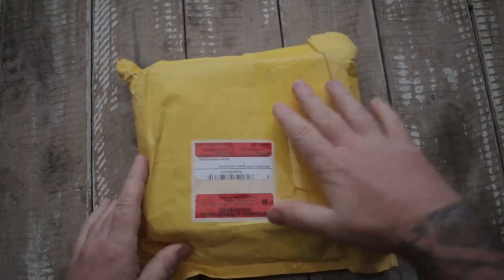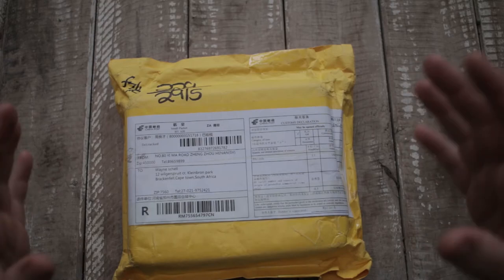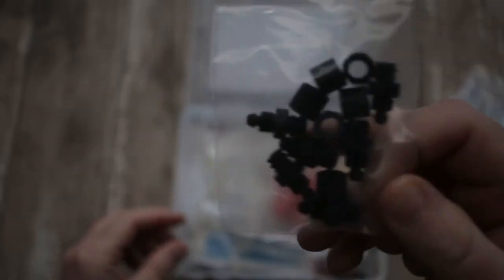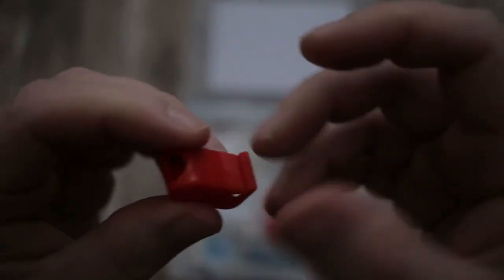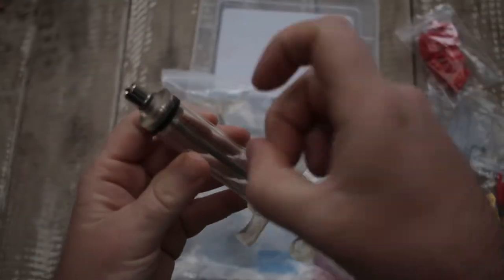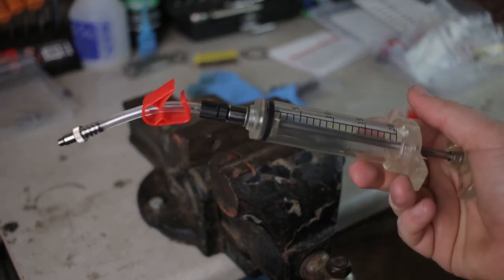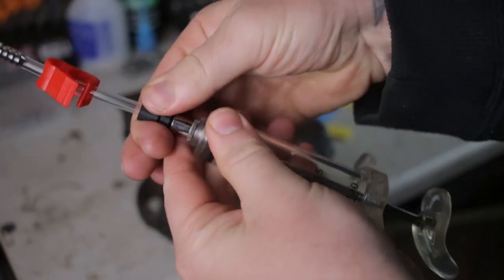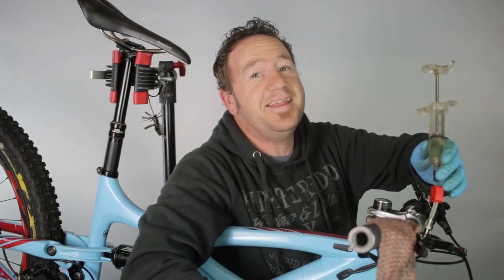Best Pro MTB Brake Bleed Kit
This was purchased from: